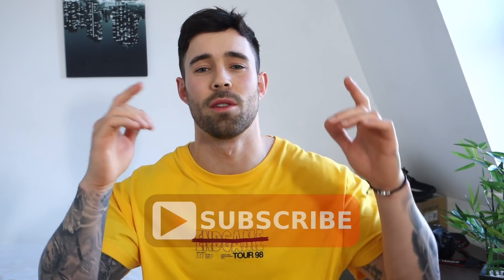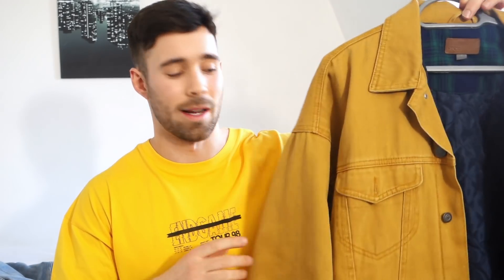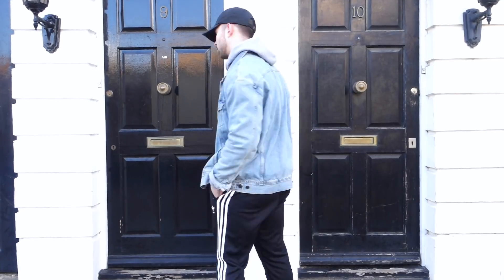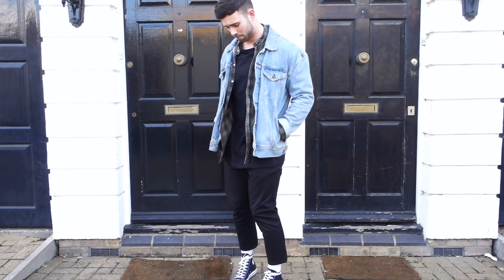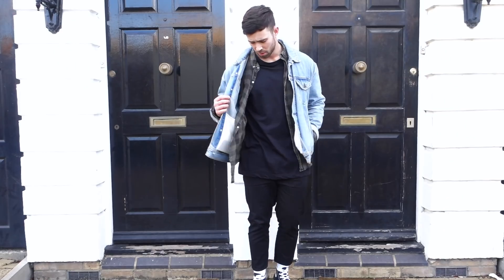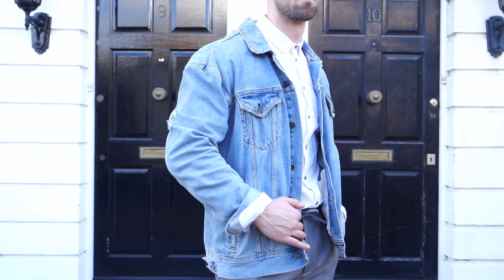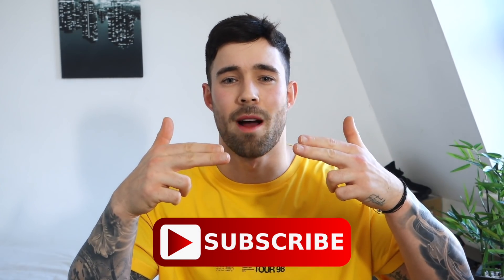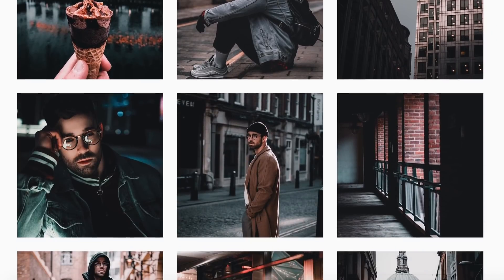HOW TO STYLE A DENIM JACKET | 3 Different Looks | Men's Fashion 2018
Hey TEAM!

In todays video I will be showing you three different ways I like to STYLE A DENIM JACKET for three different occasions.

+ Items
- ASOS Oversized Denim Jacket with Padding in Mustard
- ASOS Denim Worker Jacket In Black